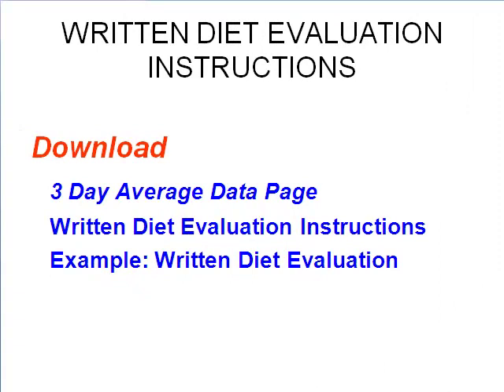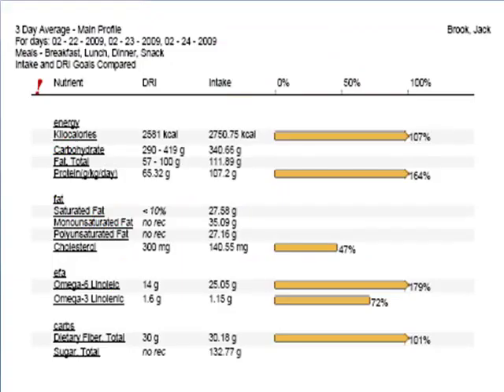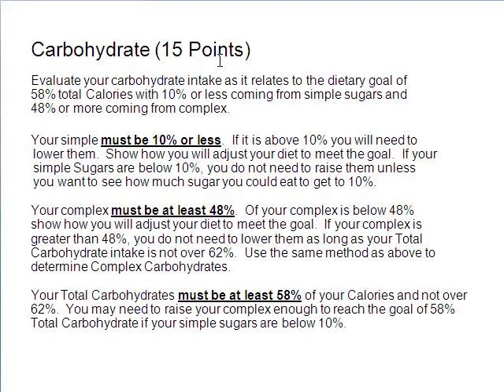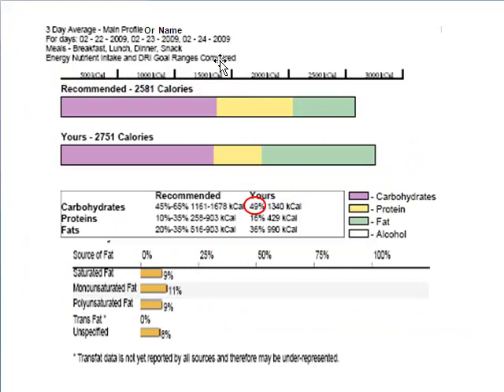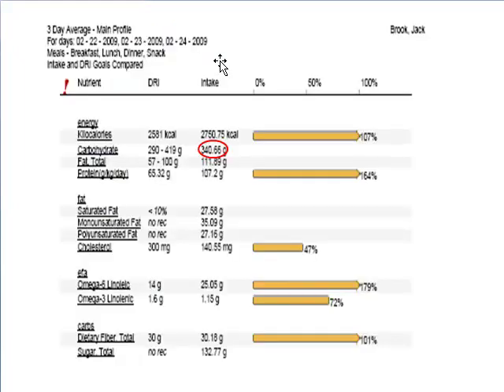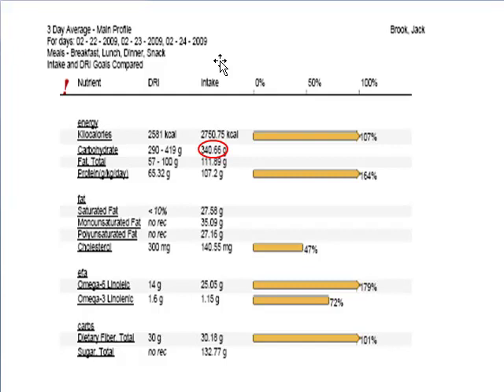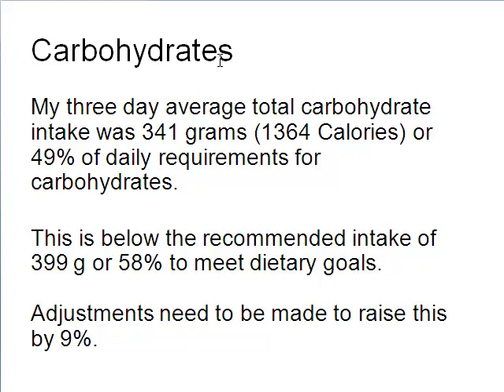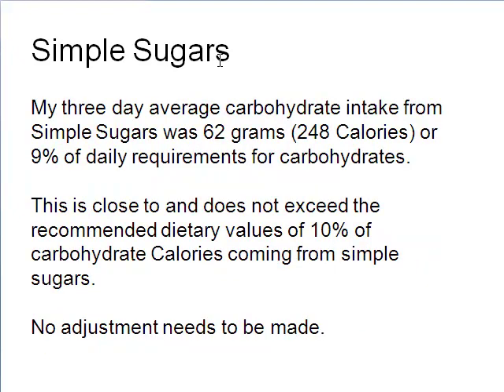Diet Evaluation Instructions Part 1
Diet Evaluation Instructions (part 1) Lecture from Nutrition Online at Columbia Gorge Community College.